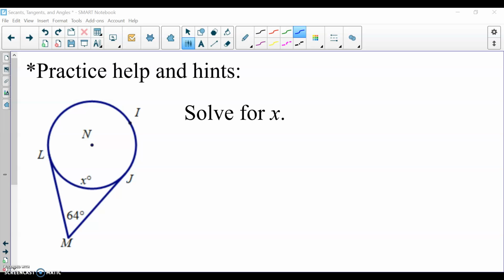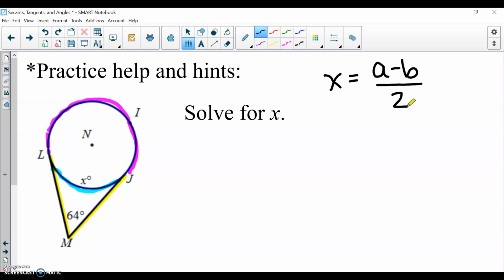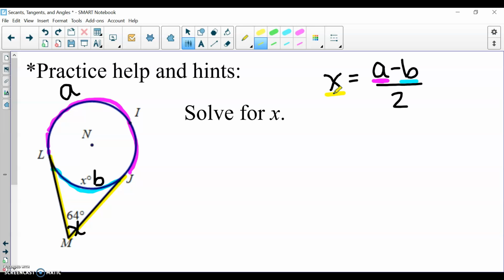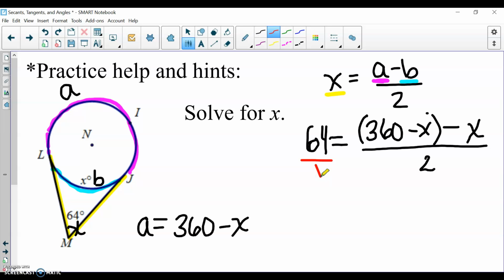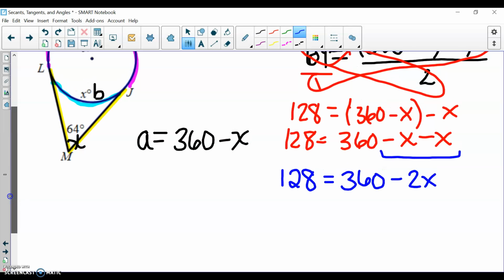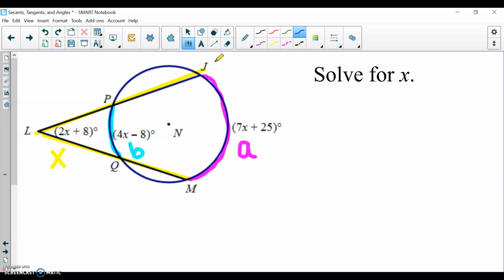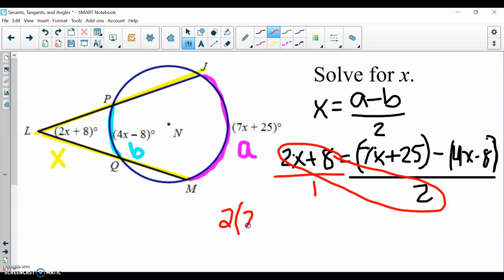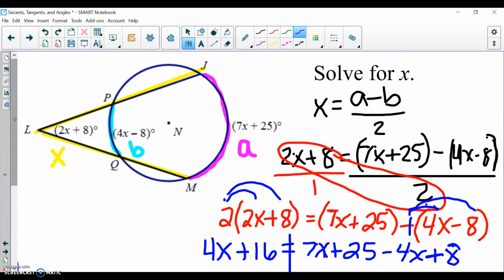Secants, Tangents, and Angles (2)